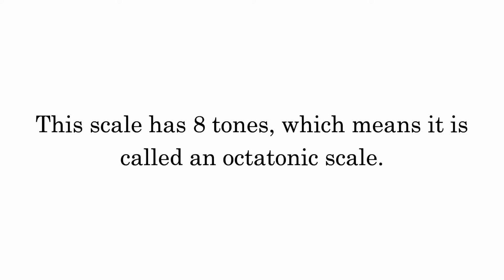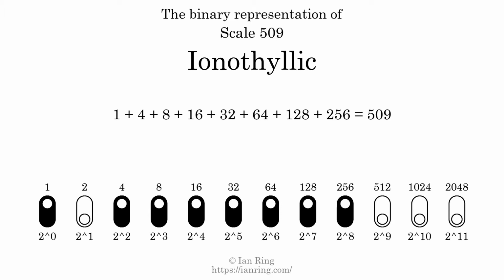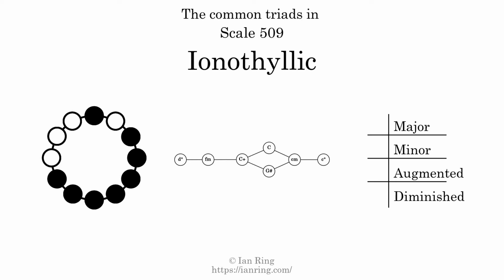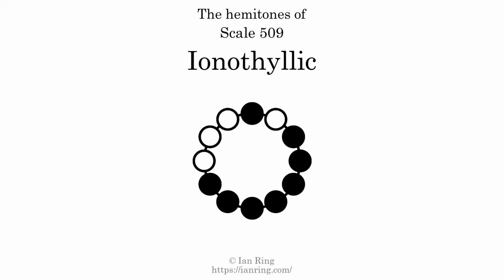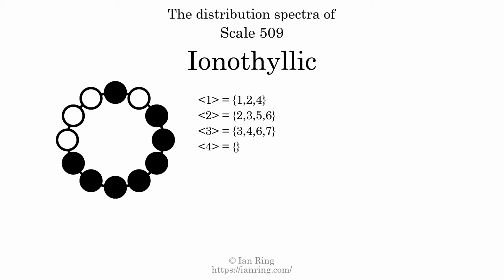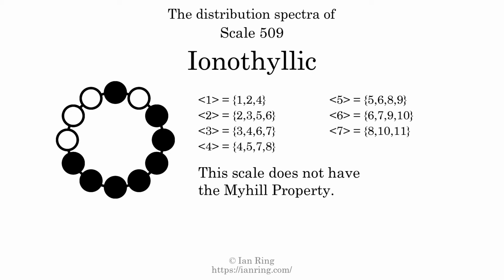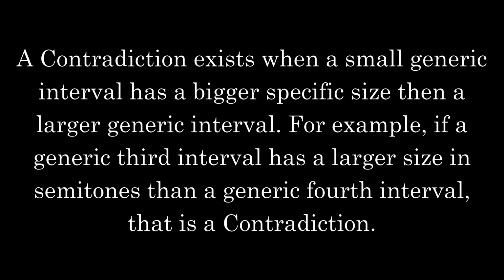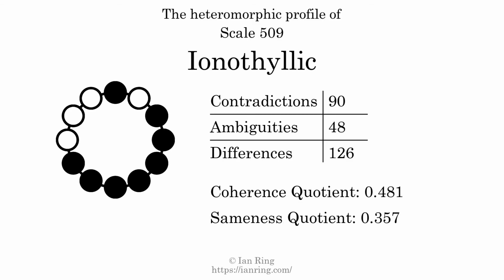Scale 509: Ionothyllic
More than you will ever need to know about Scale 509, an octatonic scale also known as "Ionothyllic". Part of an enormous series of scale analysis videos by The Exciting Universe Of Music Theory.